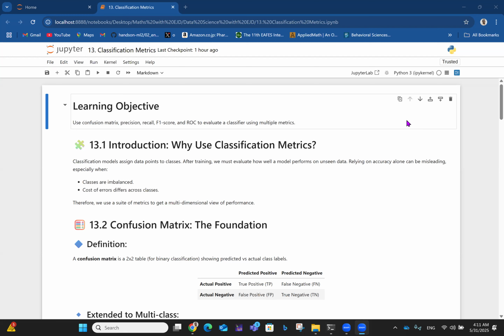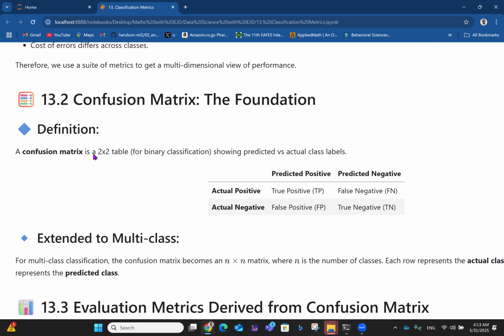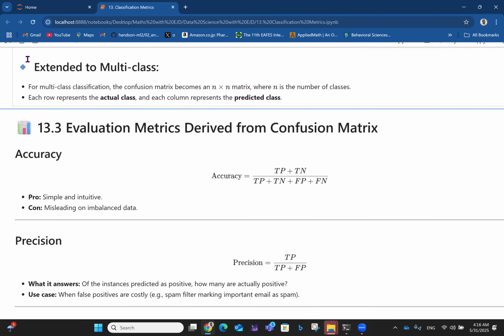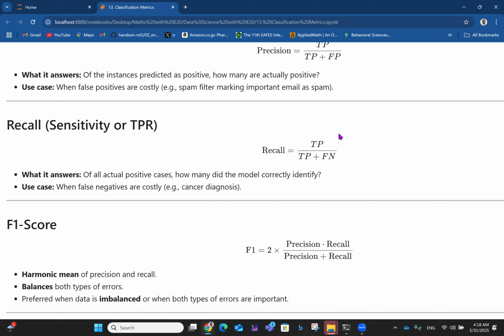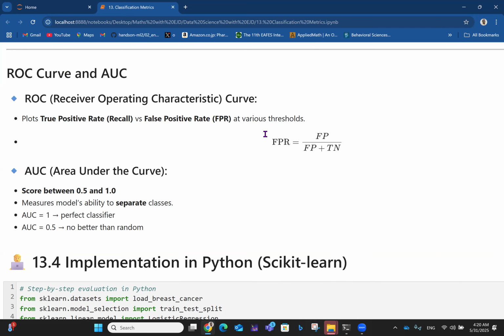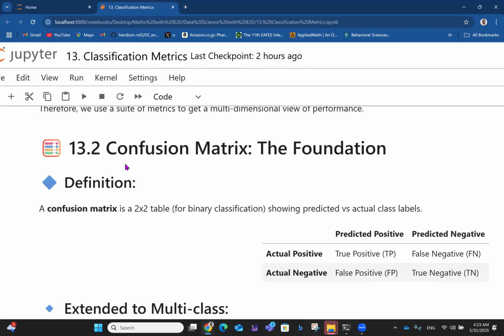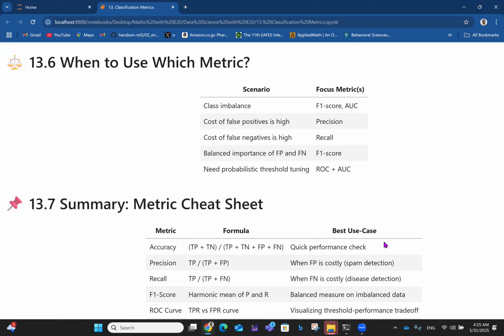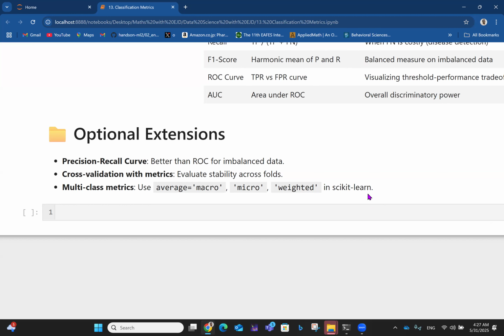13. Classification Metrics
In this video, we explore the most essential classification metrics used to evaluate machine learning models, including the confusion matrix, precision, recall, F1-score, and the ROC-AUC curve.

Whether you're a beginner or looking to strengthen your understanding, this tutorial provides clear explanations and Python code examples using real-world datasets.

By the end of the video, you'll be able to confidently assess model performance from multiple perspectives and choose the right metric for your task. Perfect for students, data scientists, and anyone working with classification problems in AI and machine learning.